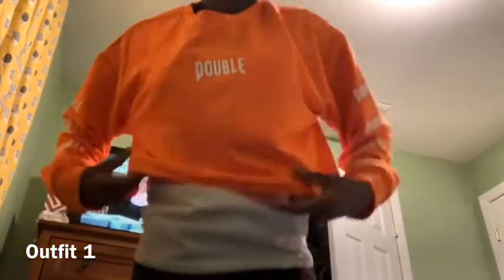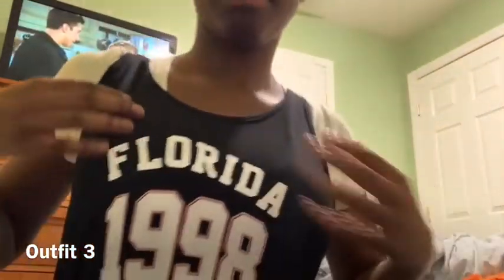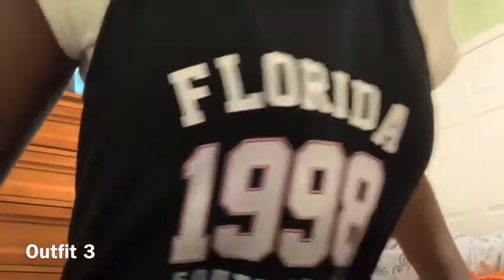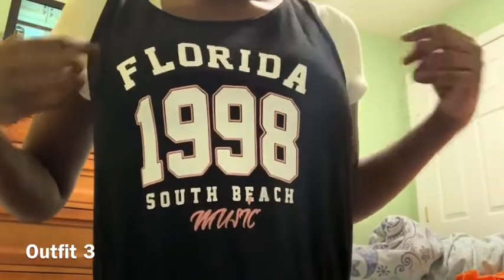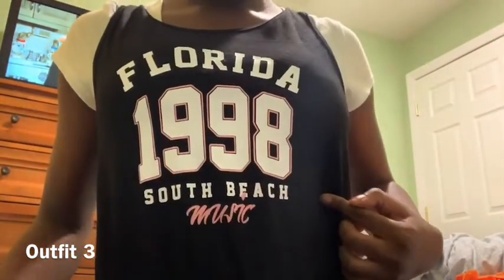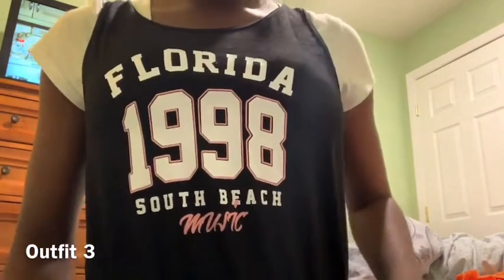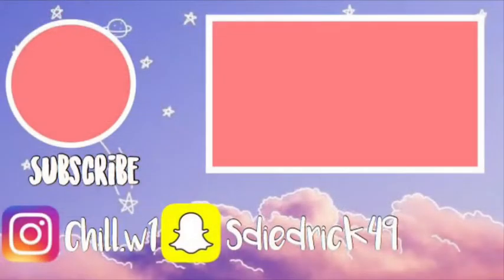Shein try-on haul quarantine day 7|theylovesammy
This my first try on haul I hope enjoying like and